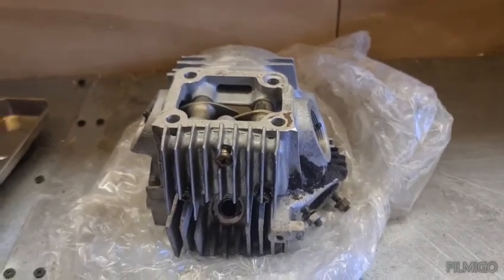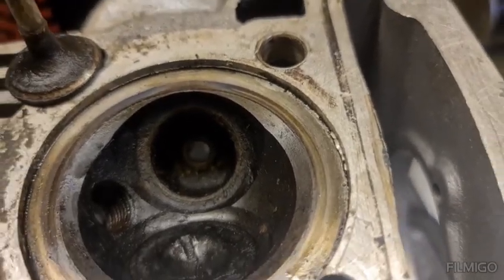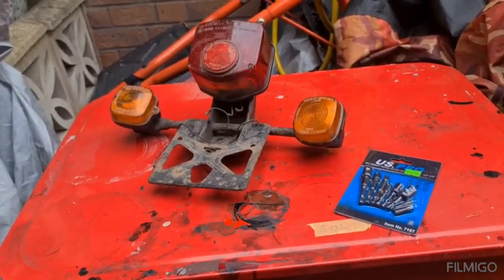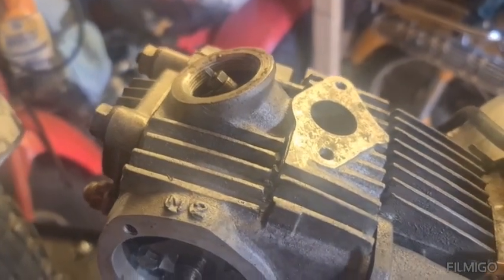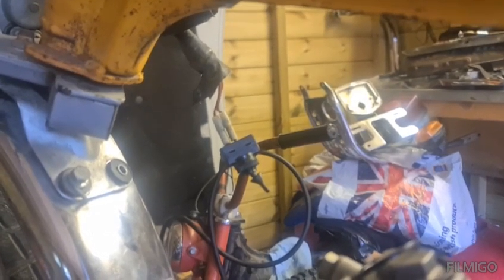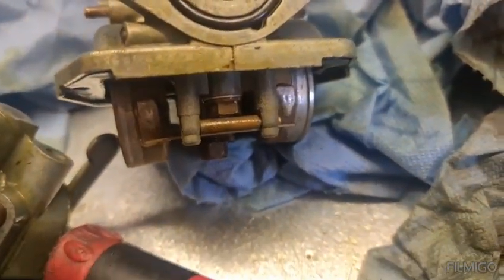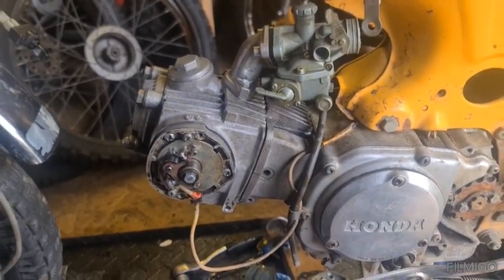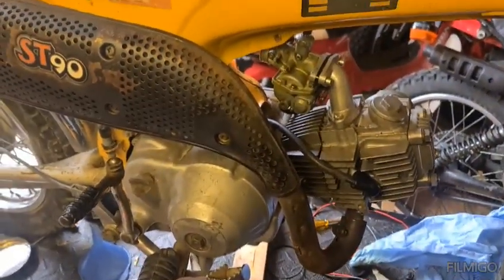Honda st90 part 3 top end oil running out the bottom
Sometimes I am a complete idiot When rebuilding the top end.